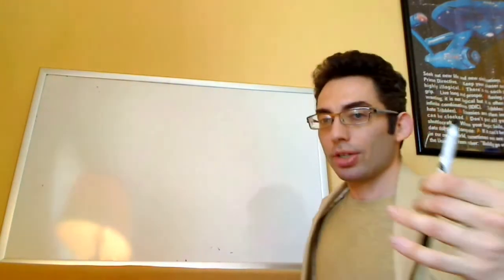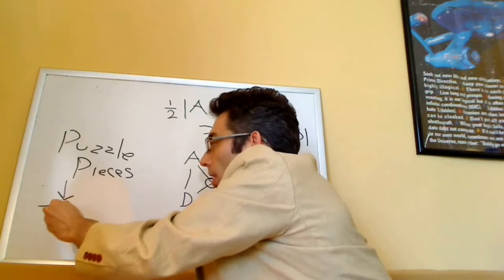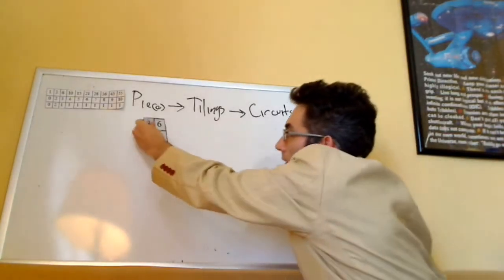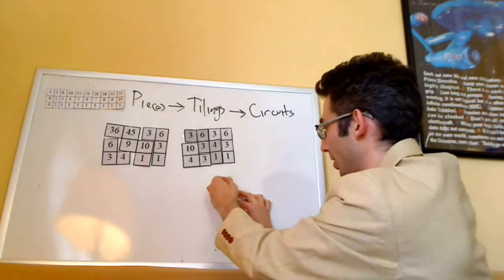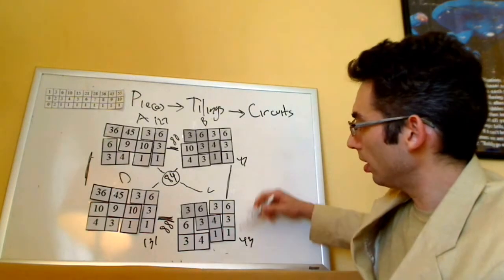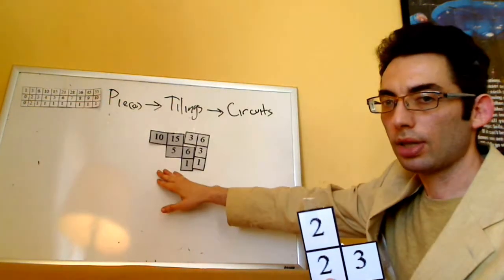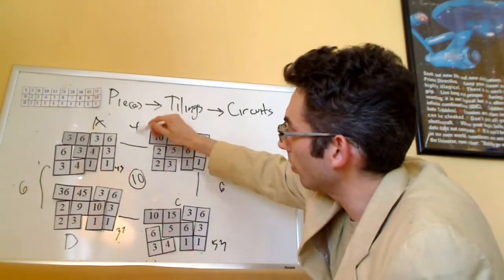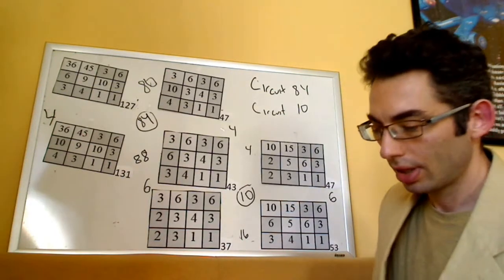Tiling Primes Solves Daunting System of Equations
This a new math game that involves many math
concepts. It would make a great interactive activity in
the classroom. It can foster teamwork, creativity and
number sense.

It is based off a serendipitous discovery of making
prime numbers while tiling polyominos and revolves
around solving a daunting system of equations using a
special methodology, “the rules of play”.

As far as I know, this idea is original. I am a hobbyist with no
formal mathematical training.

It really was an
the accidental discovery of a pattern and I wondered what I can do with it.